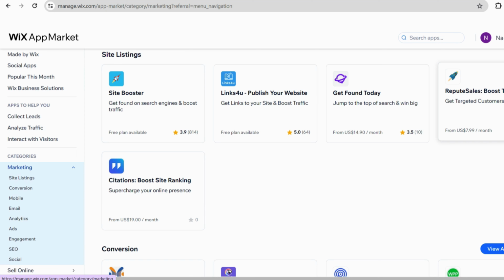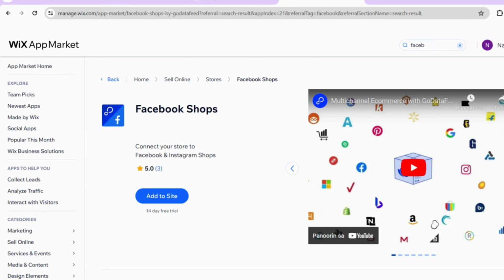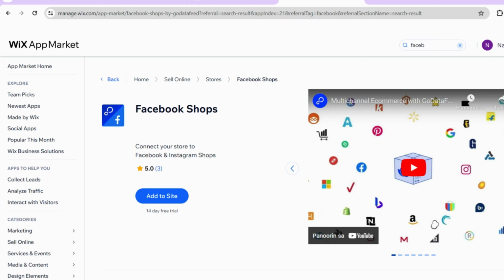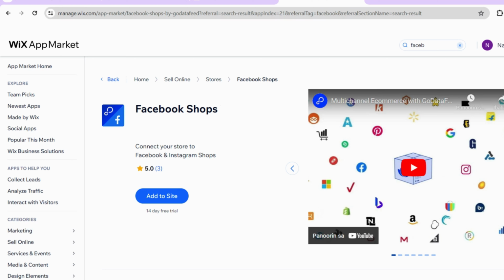How To Connect Wix To Facebook Shop (2025)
If you want to be able to connect Wix to Facebook Shop, then this video will be perfect for you!